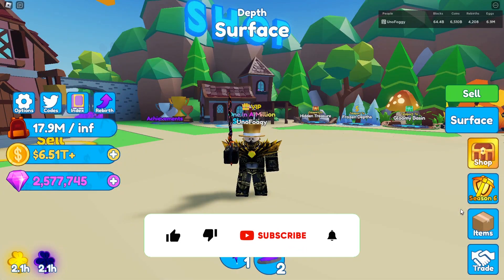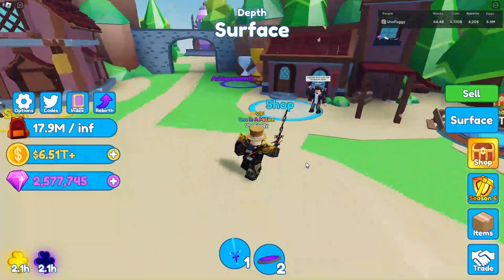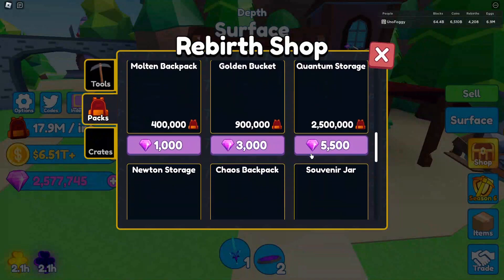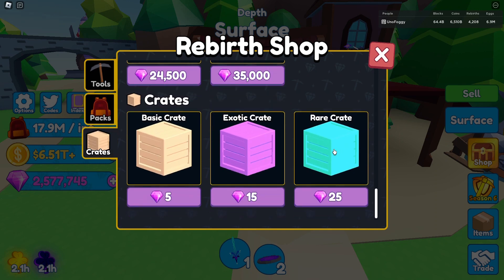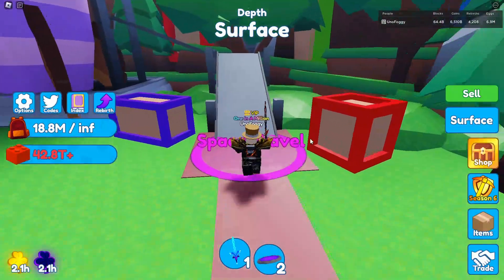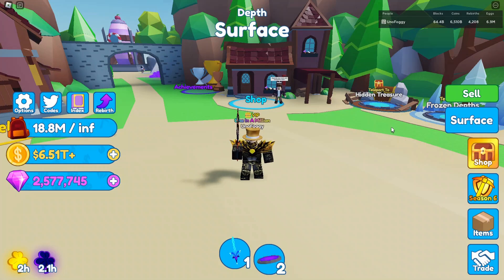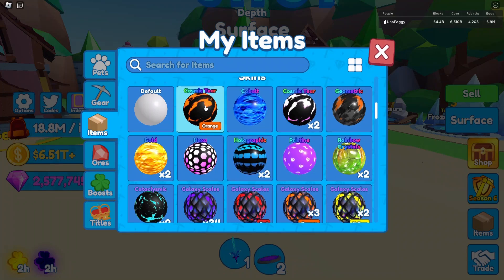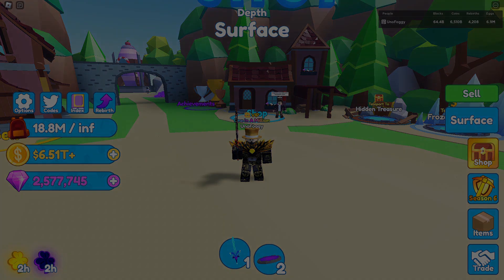ADD MORE CRATES - Roblox Mining Simulator 2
We need more crates in Mining Simulator 2!